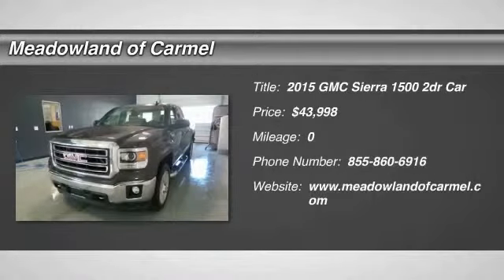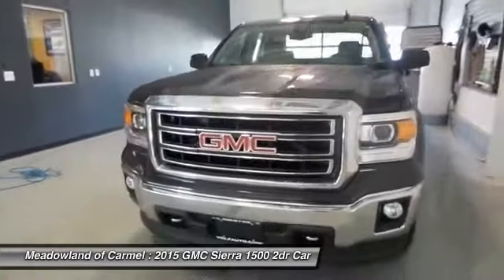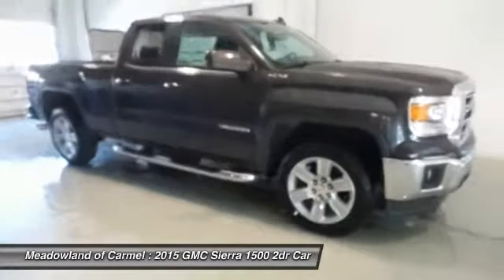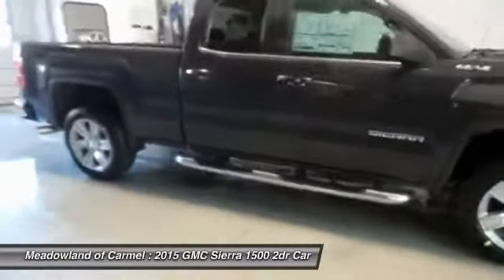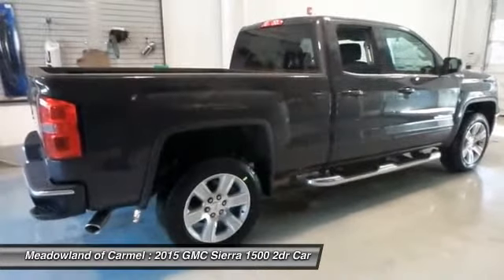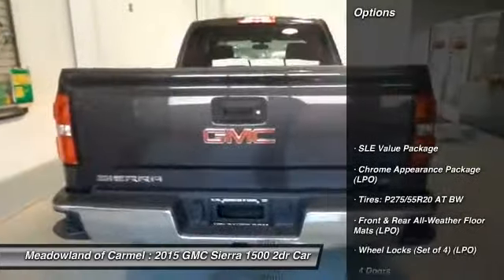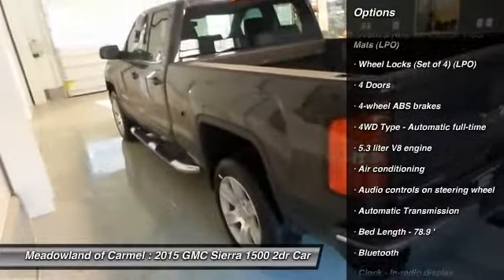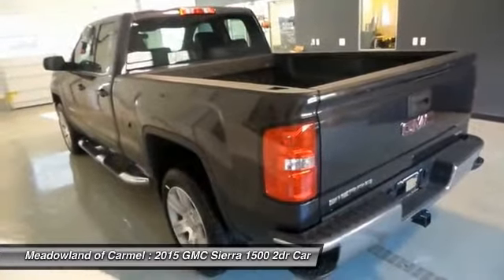2015 GMC Sierra 1500 Carmel NY G15276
Meadowland of Carmel of Danbury New York serving Poughkeepsie, Newburgh, Wappingers is one of the finest Chrysler Dodge Pontiac GMC dealerships. Please research our website for your next vehicle purchase!

Danbury Chrysler Dodge Jeep RAM Pontiac GMC dealer in Carmel NY - New and Used dealership Poughkeepsie Newburgh Wappingers NY | Danbury Chrysler Dodge Pontiac GMC dealer website new 2014 & 2015, used car New York dealership website Carmel NY pre-owned preowned
2015 GMC Sierra 1500 SLE - $43998

Safety equipment includes: ABS, Traction control, Curtain airbags, Passenger Airbag, Stability control - Stability control with anti-roll...Other features include: Bluetooth, Power locks, Power windows, Auto, Air conditioning...4 Wheel Drive, never get stuck again.. This is the vehicle for you if you're looking to get great gas mileage on your way to work** Priced below MSRP!!! Bargain Price!!! Biggest Discounts Anywhere*** Special Financing Available: APR AS LOW AS 3.9% OR REBATES AS HIGH AS $2,000. Optional equipment includes: SLE Value Package, Chrome Appearance Package (LPO), Tires: P275/55R20 AT BW, Front & Rear All-Weather Floor Mats (LPO), Wheel Locks (Set of 4) (LPO)...